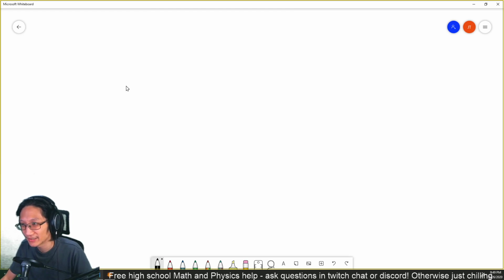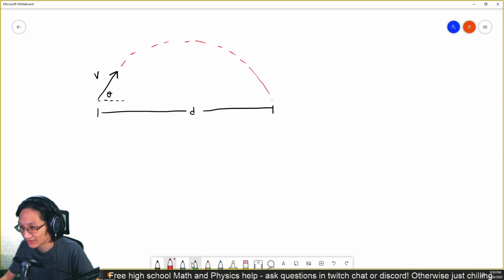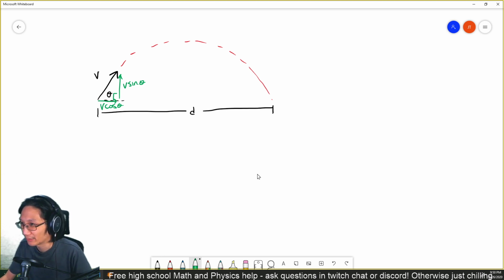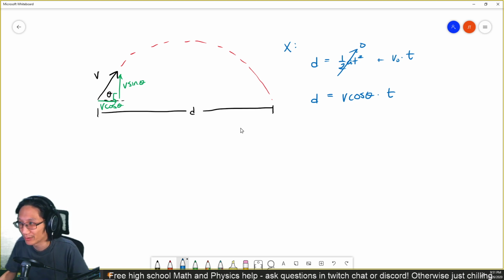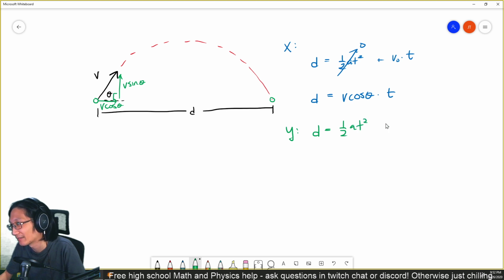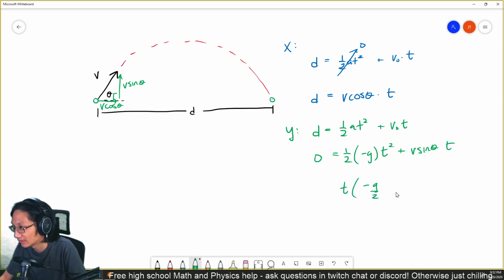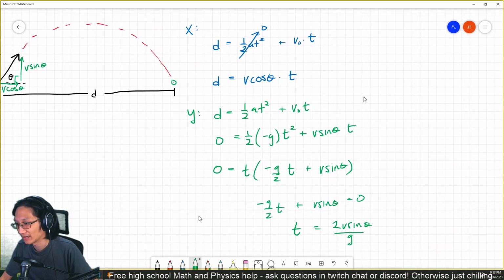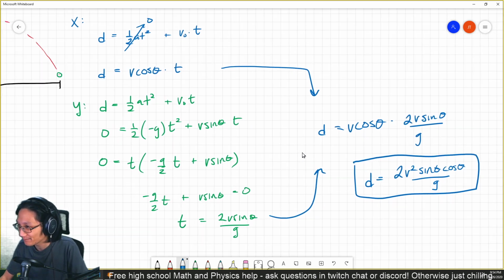Horizontal Displacement of Projectile at an Angle